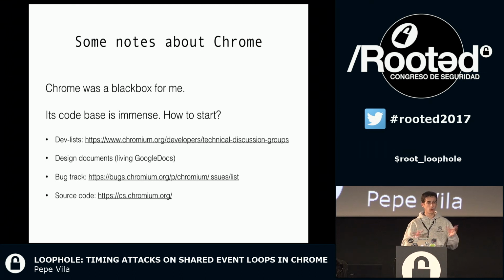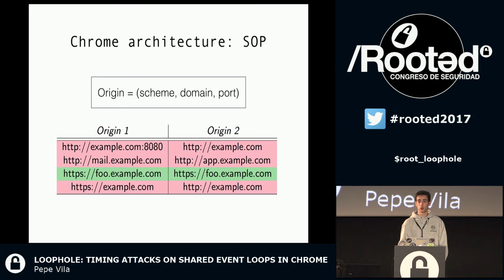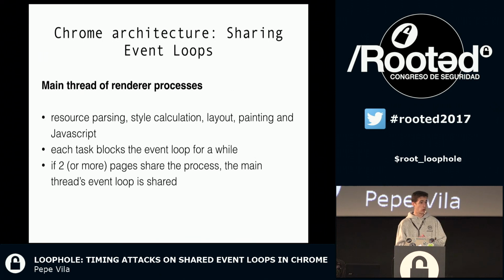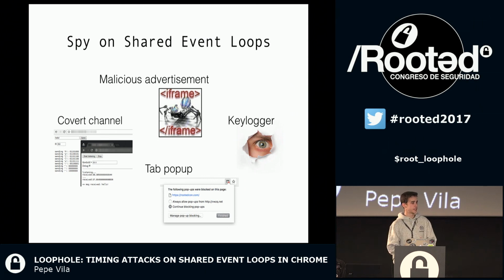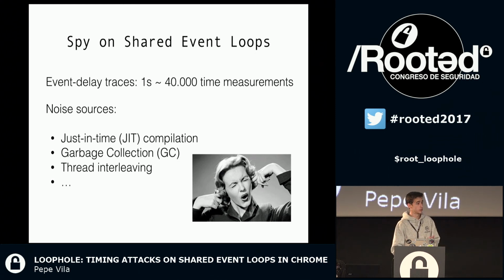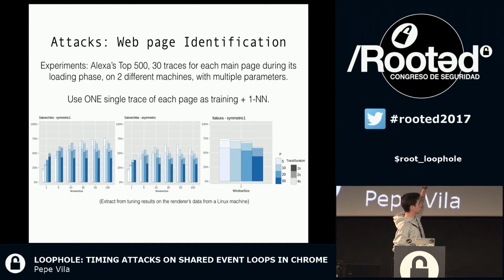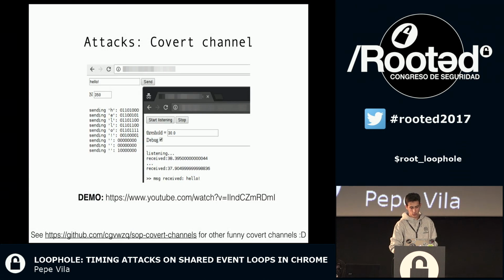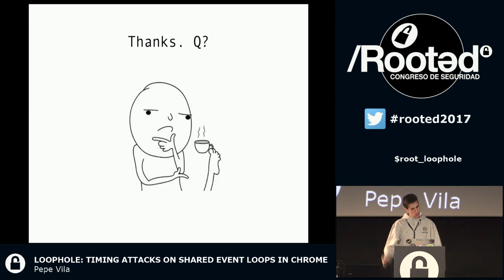PEPE VILA - Loophole: Timing Attacks on Shared Event Loops in Chrome [Rooted CON 2017 - ENG]